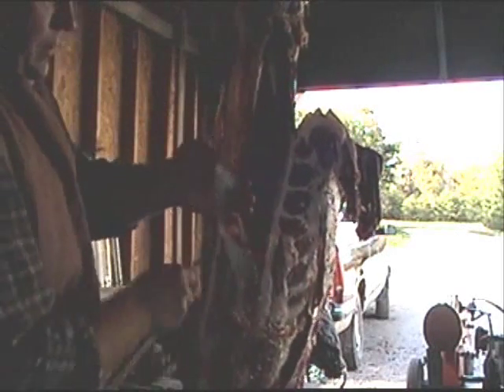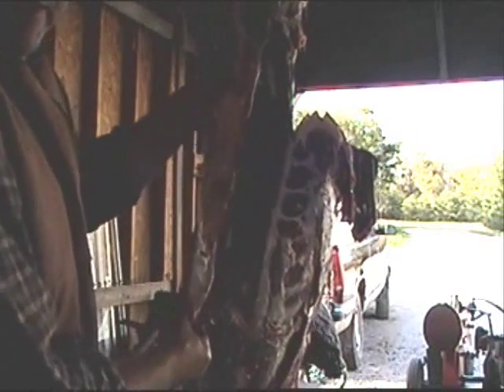Deboning a Whitetailed Deer Part 2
The Backwoodsman's Institute presents: deboning a whitetailed deer. In this 3 part video Scott shows how to take the meat off of a bagged deer, so you can save the 50 bucks it costs for the processing station to do it.